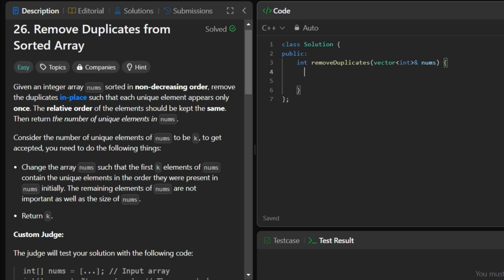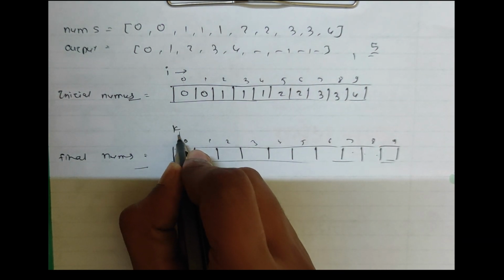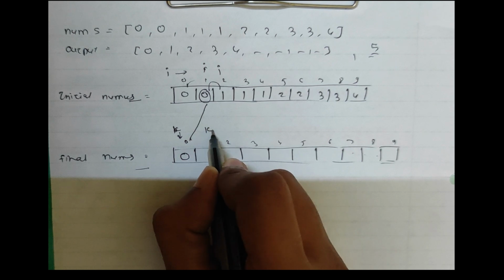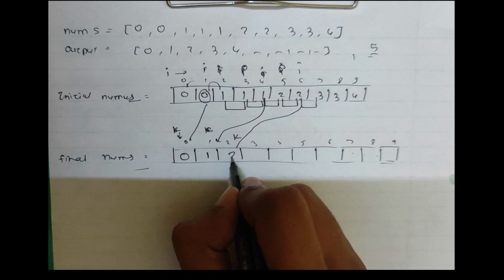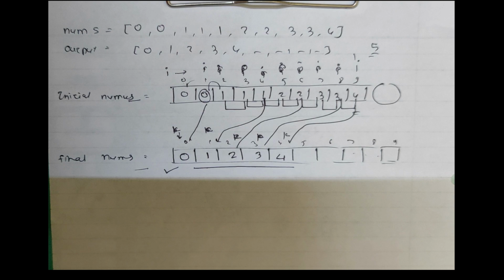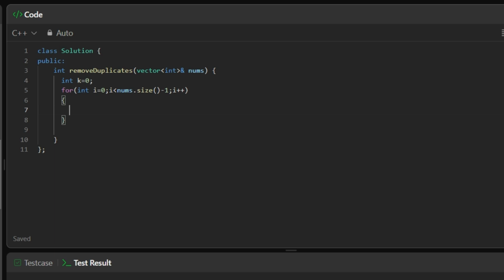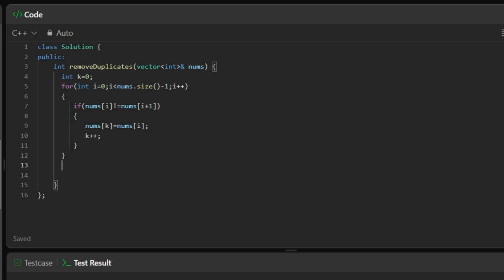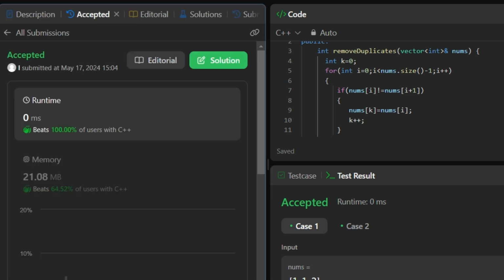Remove Duplicates from Sorted Array | C++ solution | Hindi + English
Welcome to Page code!

Are you passionate about coding and eager to improve your problem-solving skills? You’re in the right place! On this channel, I share detailed, easy-to-follow video tutorials on solving LeetCode problems. Whether you’re a beginner or an experienced developer, you’ll find valuable insights and strategies to tackle coding challenges effectively.

In my latest video, I walk you through a step-by-step solution to the classic LeetCode problem, "Remove Duplicates from Sorted Array." Learn how to optimize your code, understand the underlying concepts, and enhance your coding efficiency.

### What You’ll Find on Pagecode:
- **Comprehensive Solutions**: Clear and concise explanations of LeetCode problems with practical coding demonstrations.
- **Algorithm Insights**: Deep dives into various algorithms and data structures to strengthen your foundational knowledge.
- **Coding Tips**: Expert tips and tricks to improve your coding style and problem-solving approach.

Happy Coding!